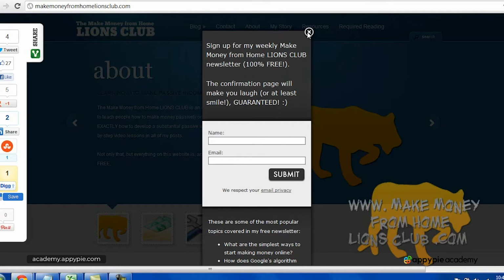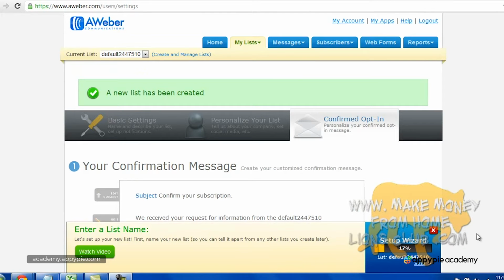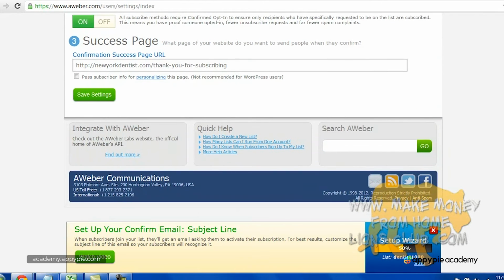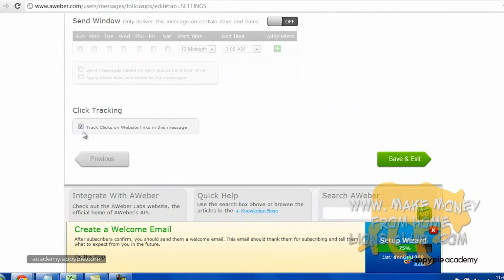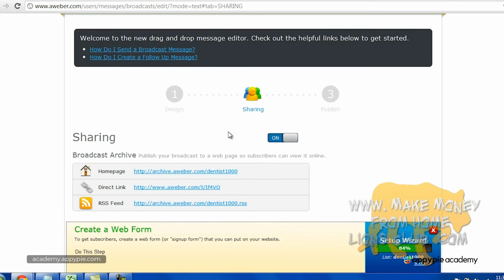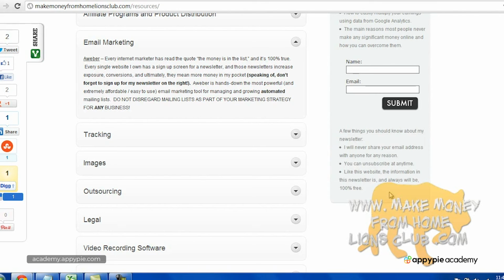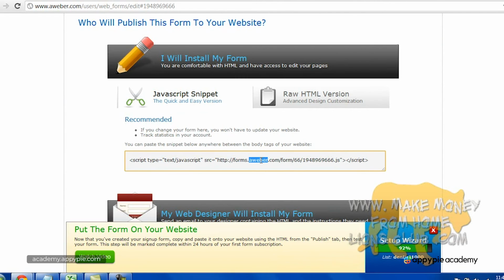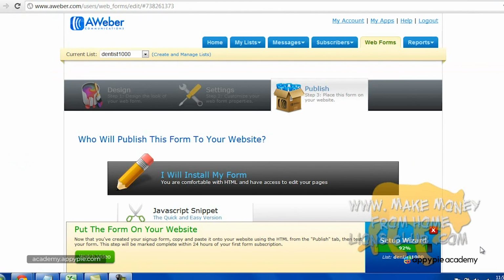How to set up a mailing list sign up form and automated newsletter? - Lesson 05